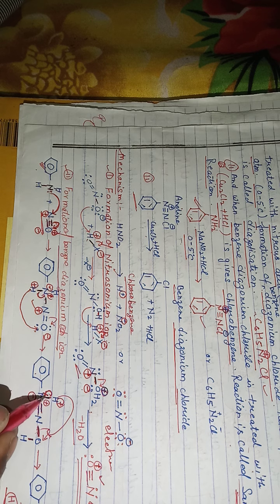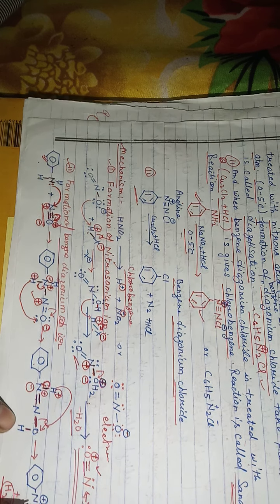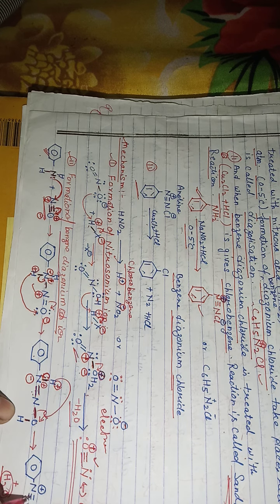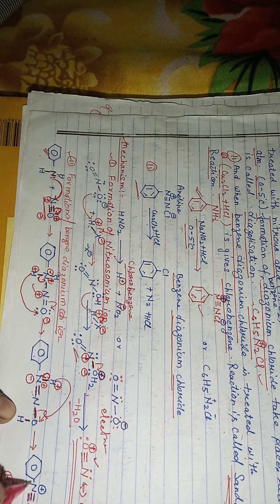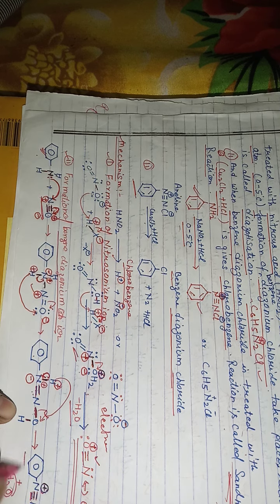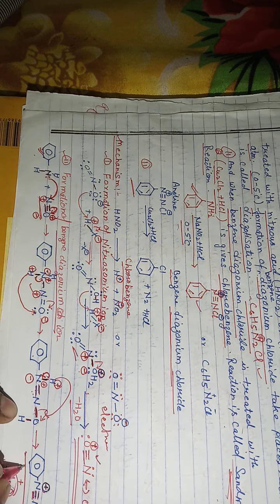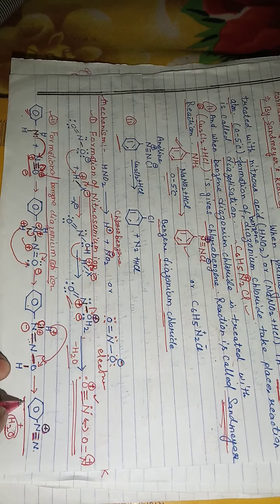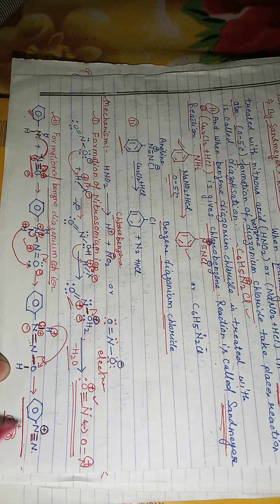Haloalkane {06} || Formation of Haloalkane || Sharad Pandey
Most Important from Board Point of View||